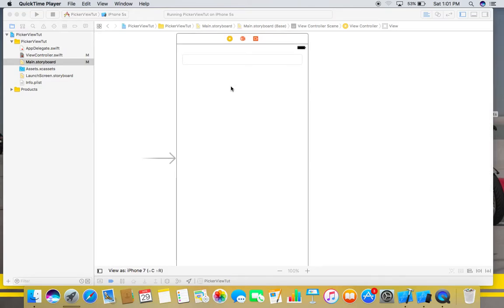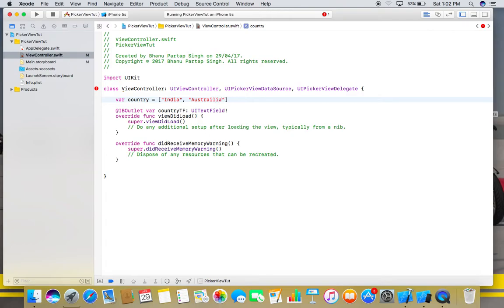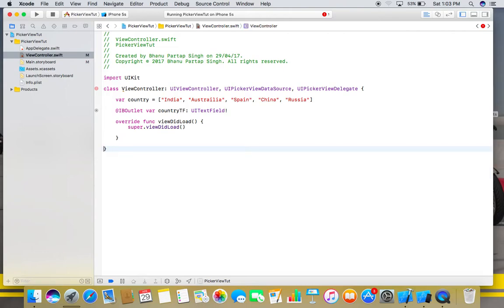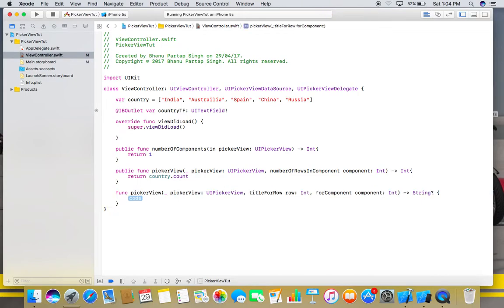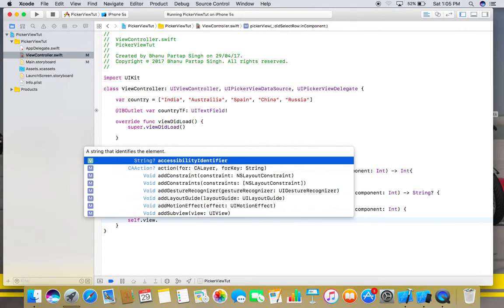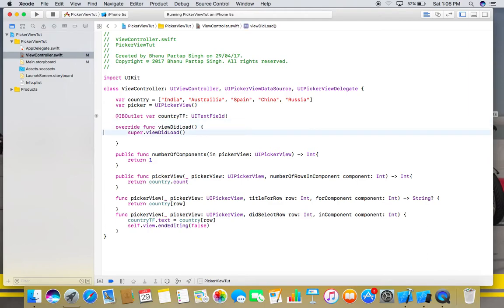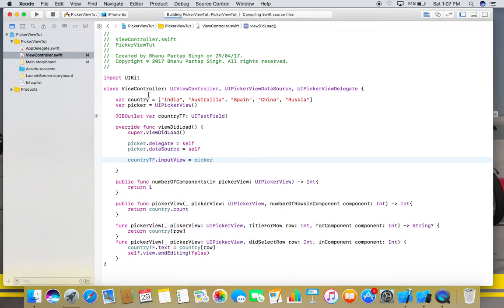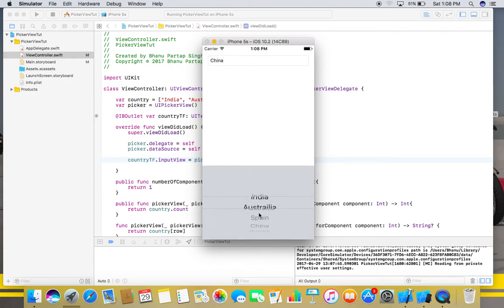UI Picker View as Input Type for UI Text Field in Swift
Hi,
In this video, I am showing you how to use picker view as input type for UITextField using swift in Xcode.
Hope it will help you somehow. Thanks :)